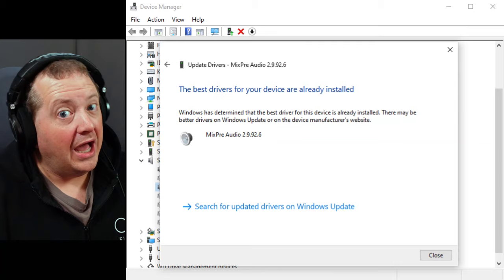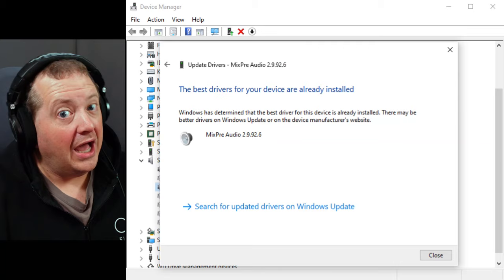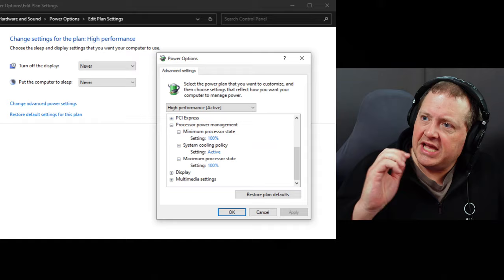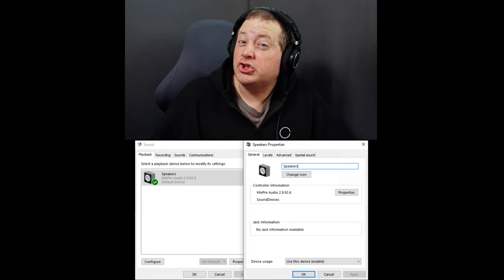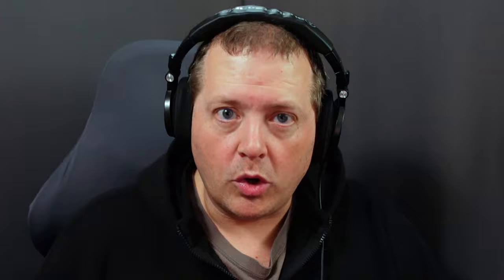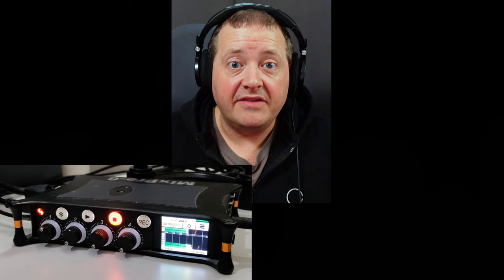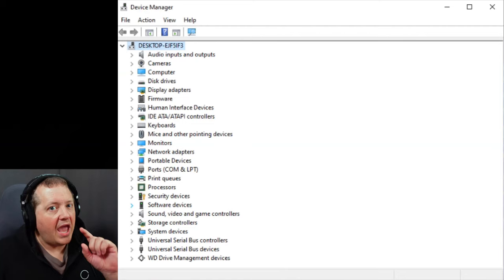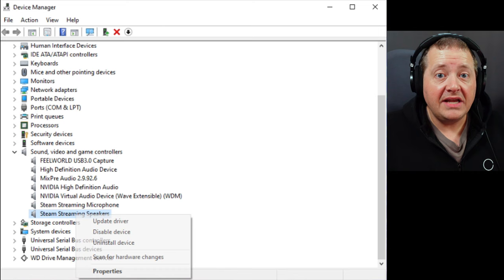Windows 10 Crackling & Popping Audio? Here's What Finally Fixed It.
About a month ago I got a new beast mode Windows 10 editing PC. As much as I love it there was one issue I could not find a solution for online - the audio was popping and crackling. Being an audio guy, you can imagine how much this irritated me.

I searched far and wide on the internet and almost every article I read went thru the same list but nothing fixed it. Every YouTube video I watched, same thing. In order to fix the sound, I would have to figure it out for myself.  It's been nearly 15 years since I was a computer tech and Windows has changed a lot since then so I had to brainstorm.

After a few weeks, I finally figured out an easy solution that worked and after nearly 2 weeks, I'm proud to say that I no longer have crackling and popping audio. I hope this fix works for you too.